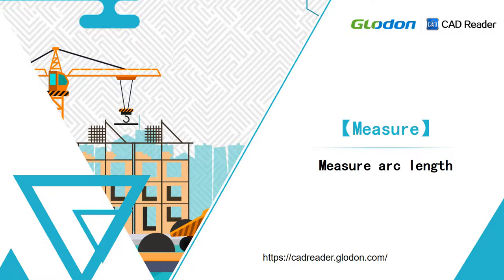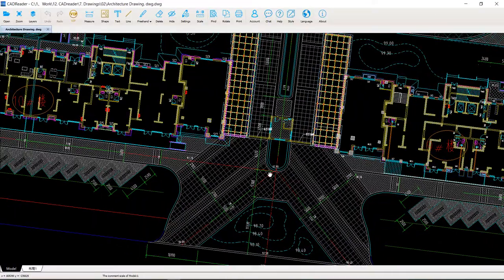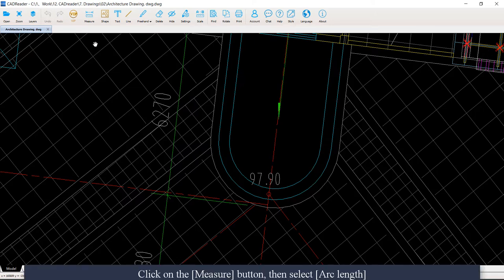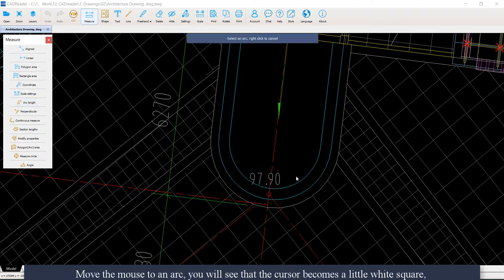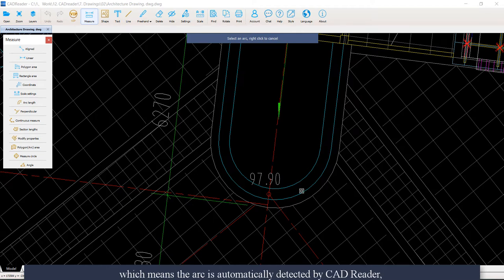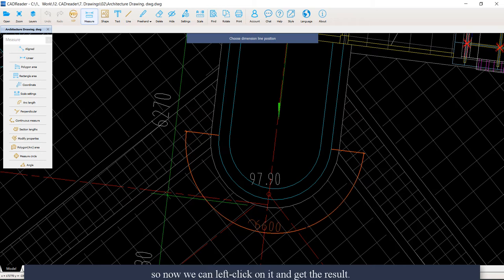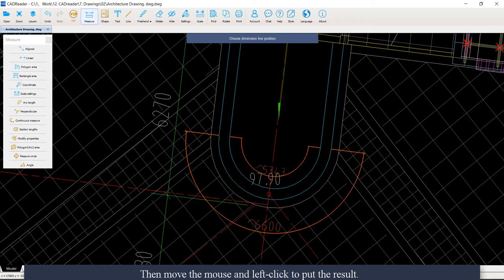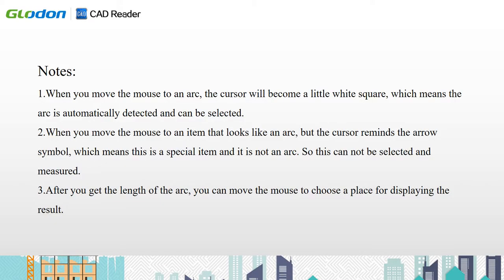Measure Arc Length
This tutorial video demonstrates on how to measure arc lengths in your CAD drawings in CADReader.